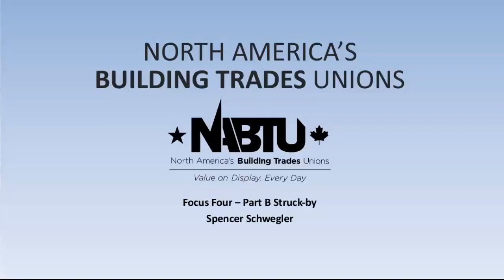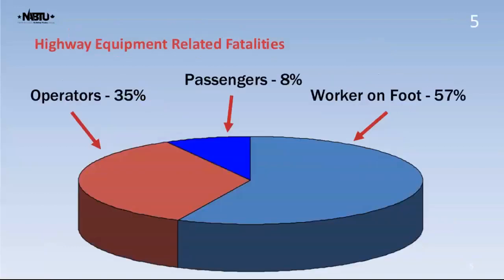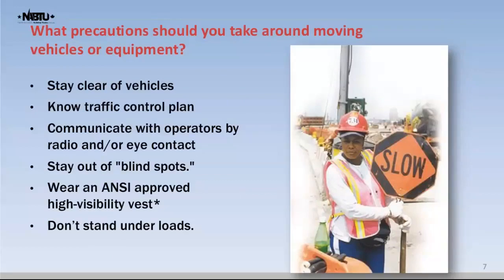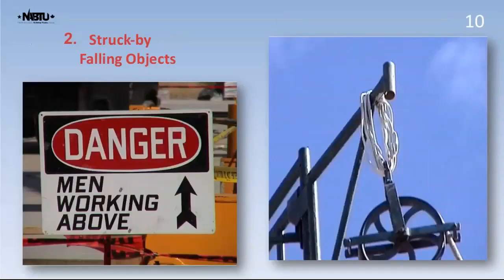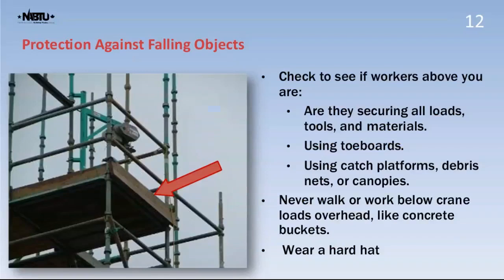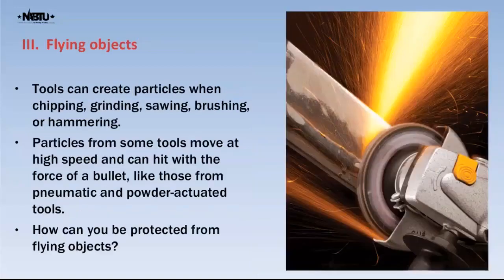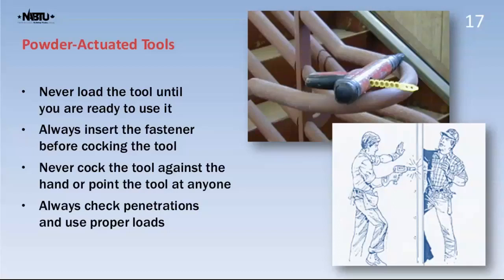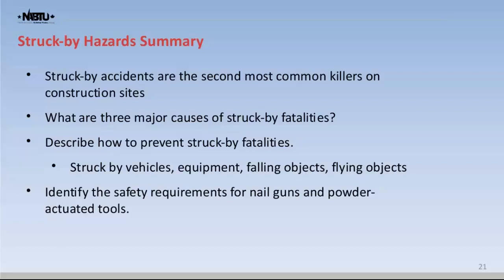Focus Four Part B - Struck By Training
MC3 Unit 3 Module 1